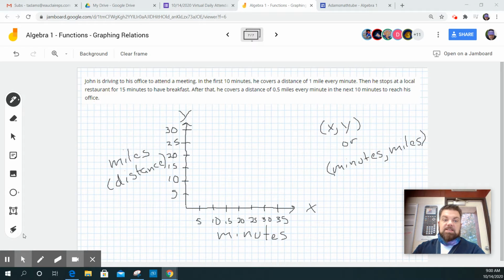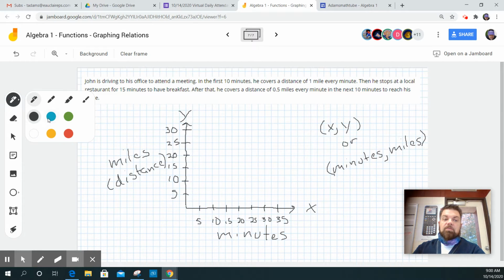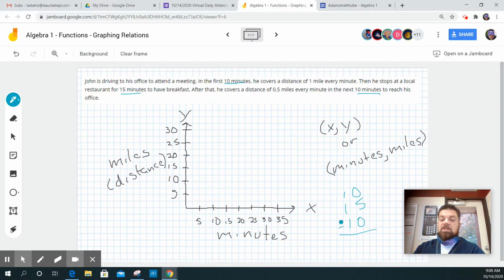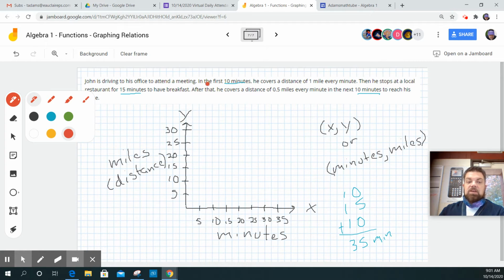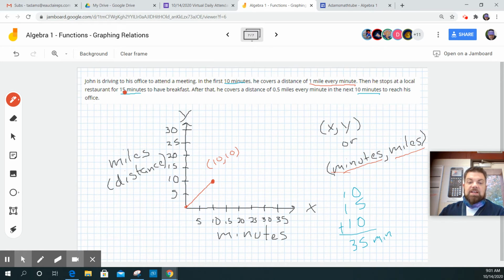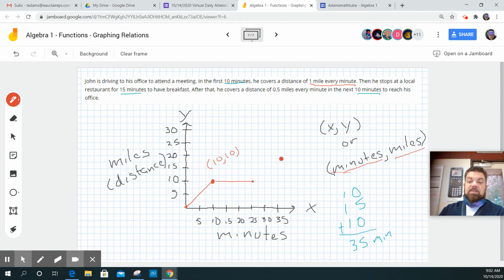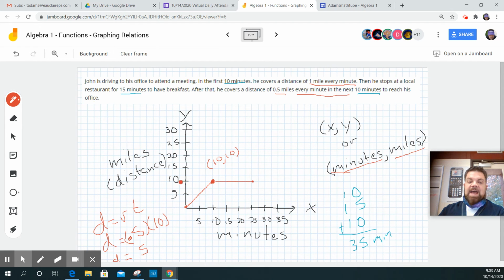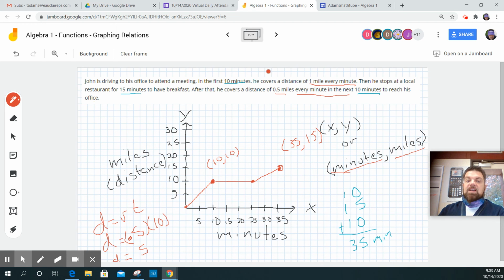Algebra 2 - Graphing Relations - Example 2